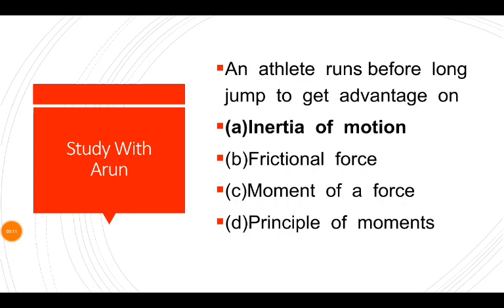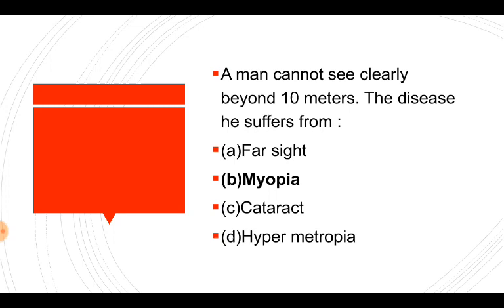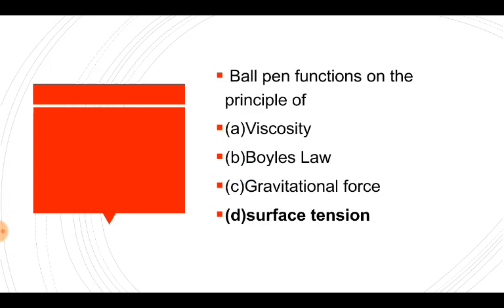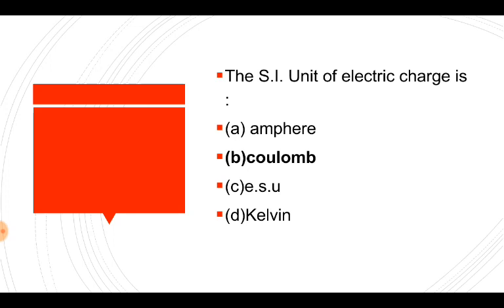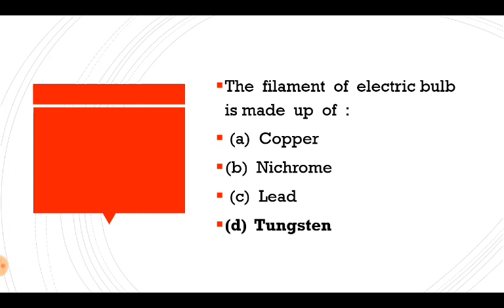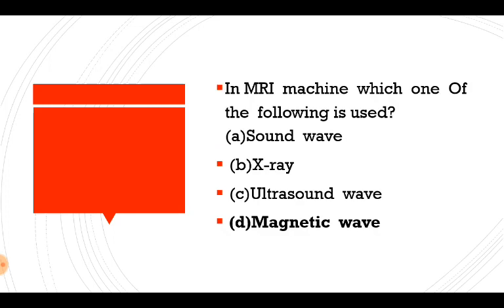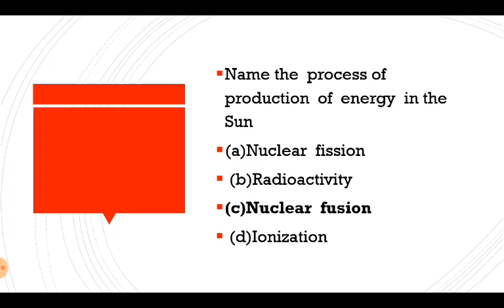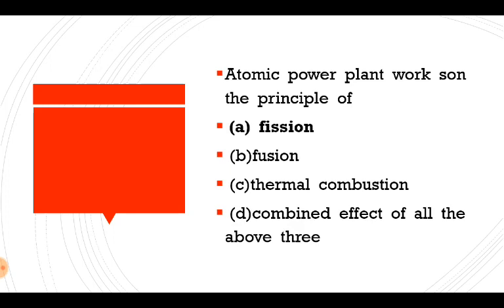Kerala PSC physics model questions for company corporation assistant, civil police officer.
Kerala psc company corporation assistant
Physics model questions and explanation